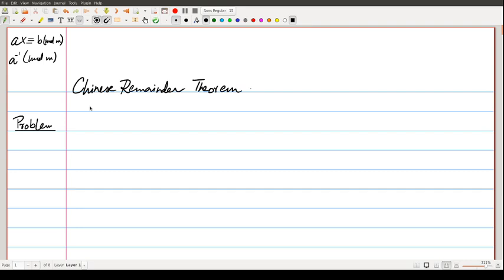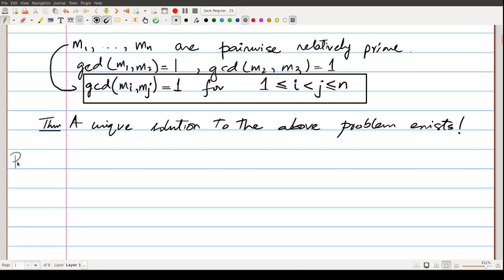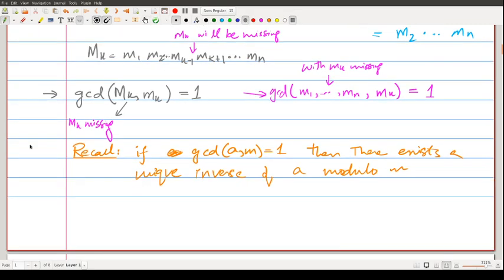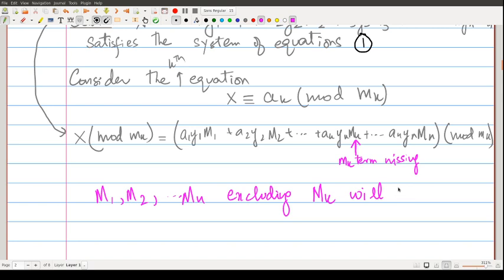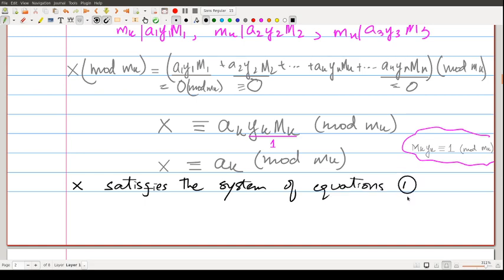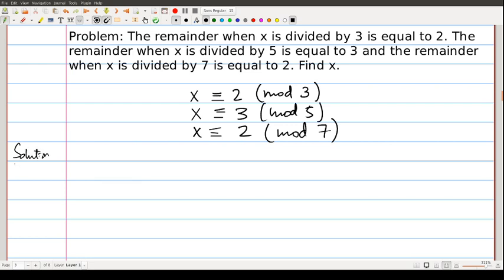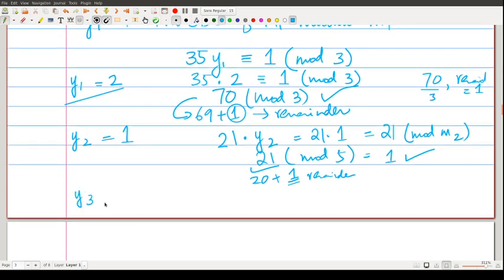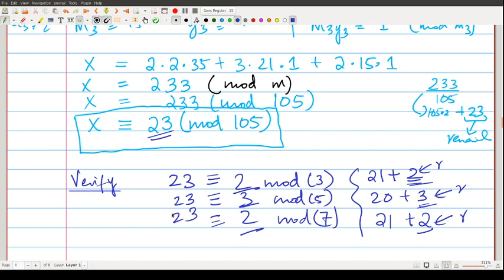Lecture-4.5-Number Theory-V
More number theory